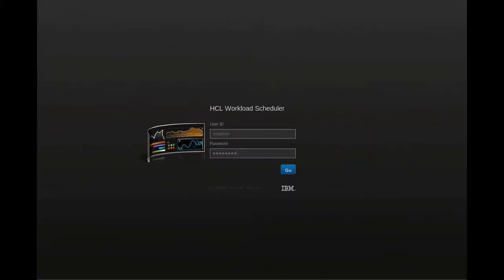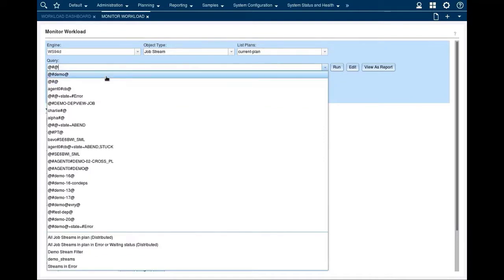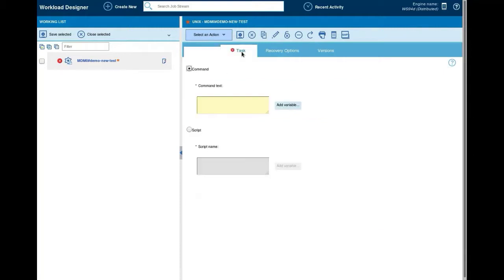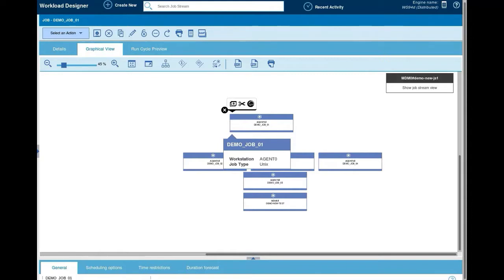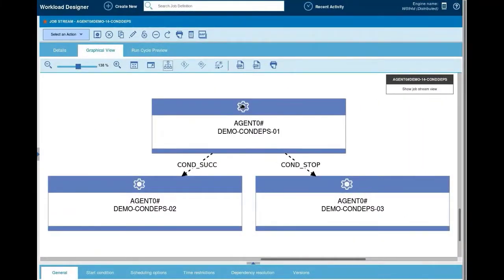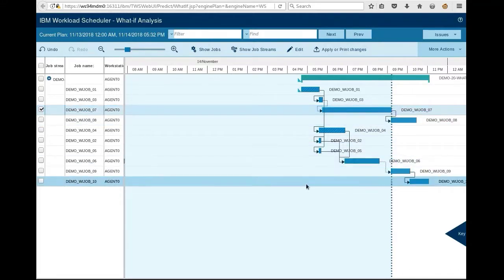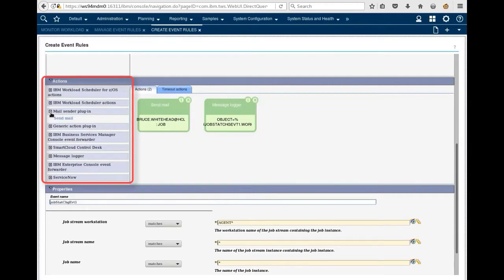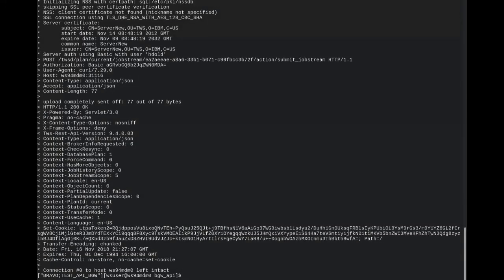All about HCL Workload Automation and the Dynamic Workload Console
Find out all about HCL Workload Automation and become familiar with the Dynamic Workload Console, a simple, single point of control for creating, deploying, monitoring, and managing your workload.